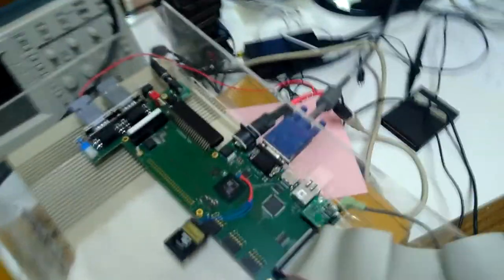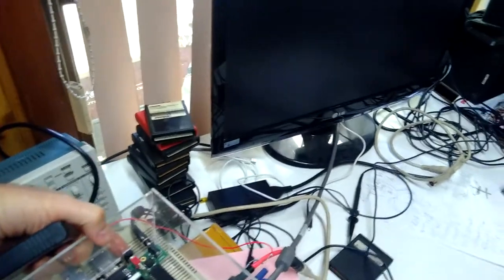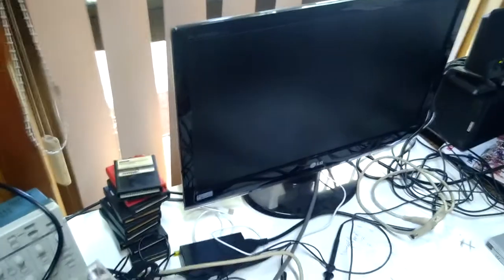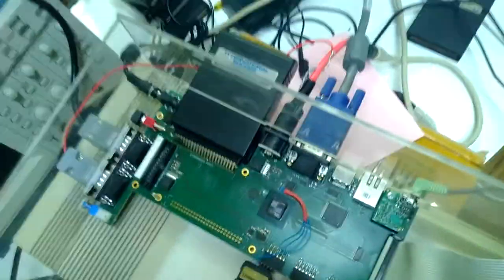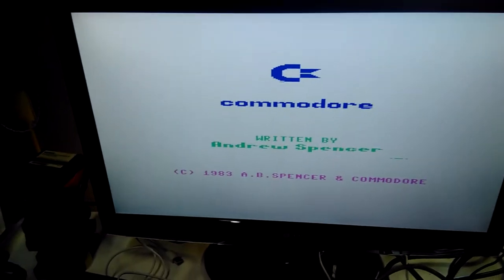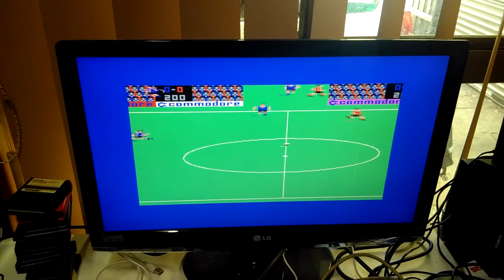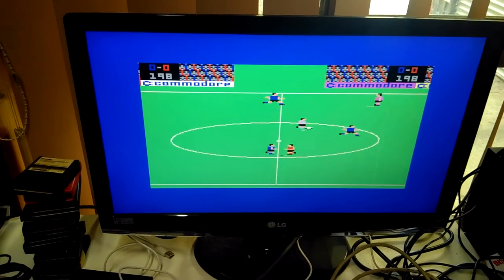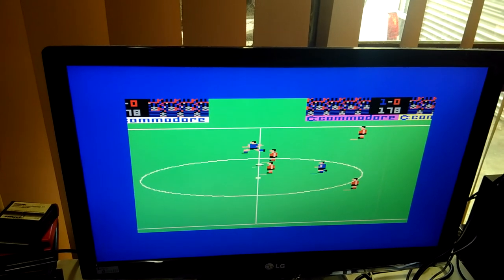MEGA65 running International Soccer from a real cartridge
The MEGA65, an open-source retro-computer, designed to be what the un-finished Commodore 65 promised to be, with better C64 compatibility for both hardware and software.  In this video, we show a MEGA65 prototype running International Soccer directly from cartridge.